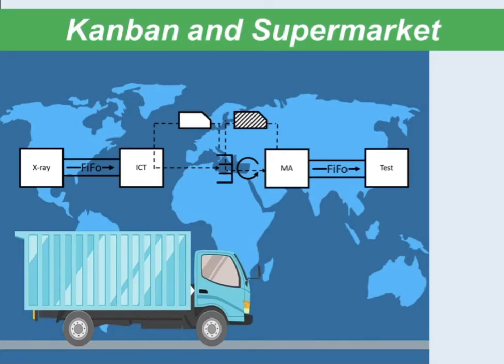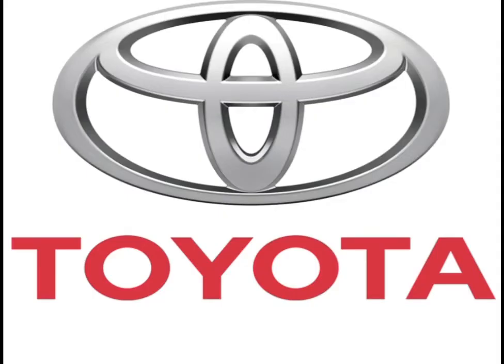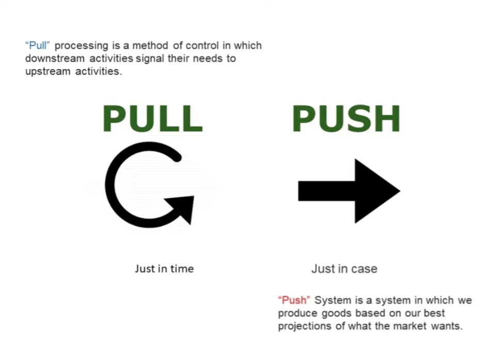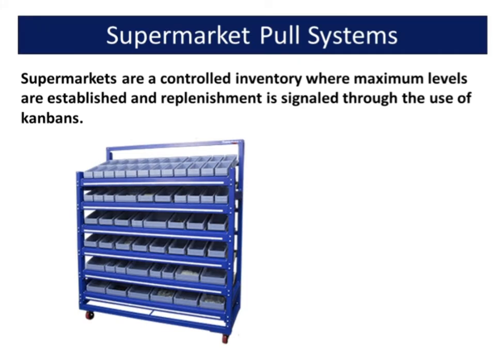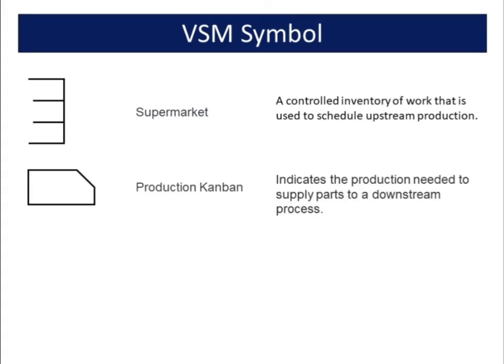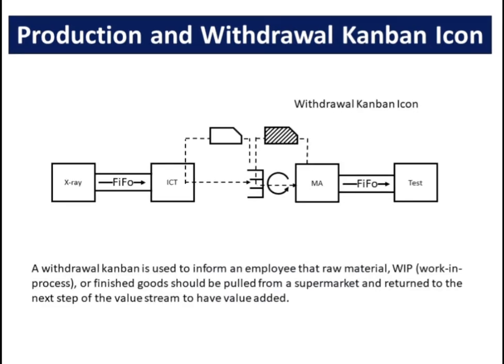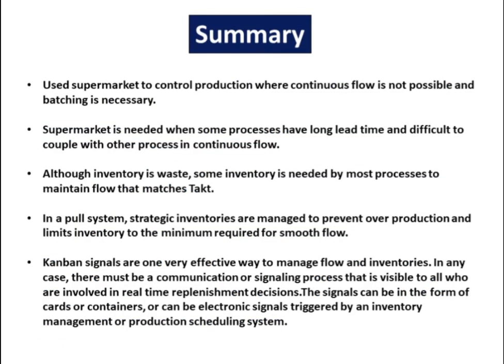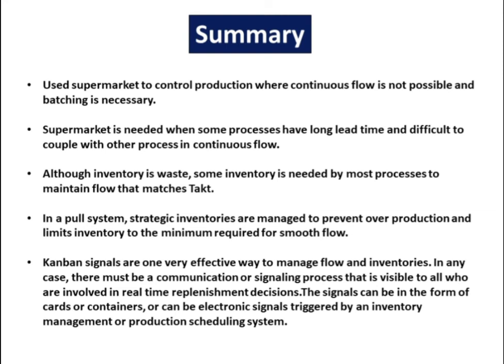Kanban and Supermarket | Supermarket size calculation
Kanban is a visual pull system that communicates the need for parts to be replenished just when needed.
It works on the basis that each process on a production line pulls just the number and type of components the process requires, at just the right time.